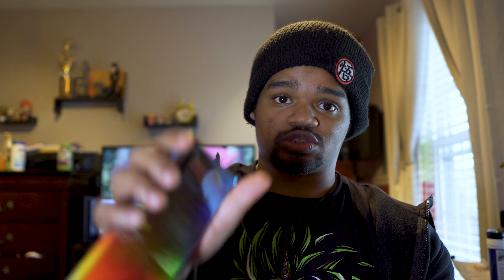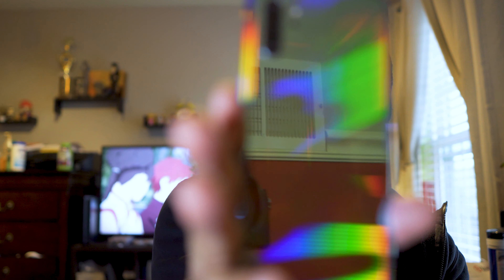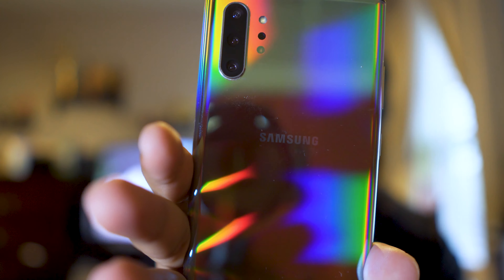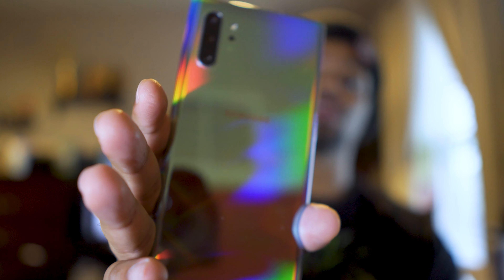Is the Note 10+ worth it in 2020?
The Galaxy Note 10+ 5G has been one of the best phones to come out in 2019. It holds one of the best displays with an HDR10+ certification and a beautiful QHD+ display. The design is futuristic and far exceeds other competitors especially ones that contain big notches. The colors are vibrant and the blacks are inky.

The battery still holds its own in 2020 lasting all day long. Compared to the S20 family that came out this year the Note 10 still holds its own especially with the One UI 2.1 update giving it the features the S20 Family has. The only thing the Note was not given is the same night mode improvements of the S20 Family. With 4k60 in the front and rear of the phones, but no video stabilization offered.

If you are fans of the Note series wait for the Note 20 family to come out. The 120 Hz display eats too much battery and you will need to charge in the middle of the day, but this, of course, varies to the user. The only difference between these phones is the refresh rate and cameras sensors. Are those differences enough to pay almost a $600 difference in price? That will be up to you!

Gear I use:

Blue Yeti Mic (blackout)
Joby Gorillapod
Rode Mic
Studio Lights
Neewer Light Panel